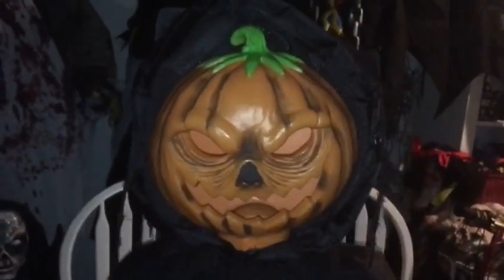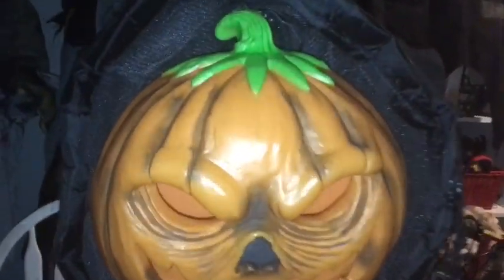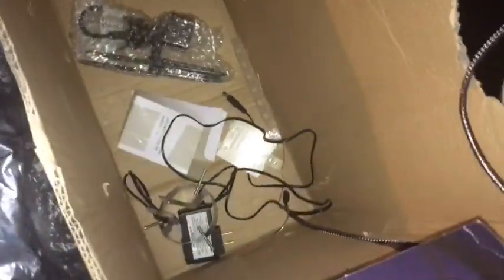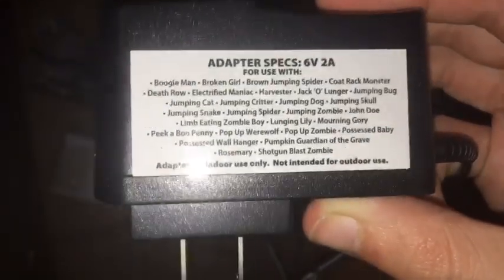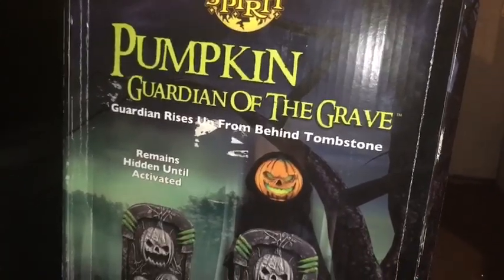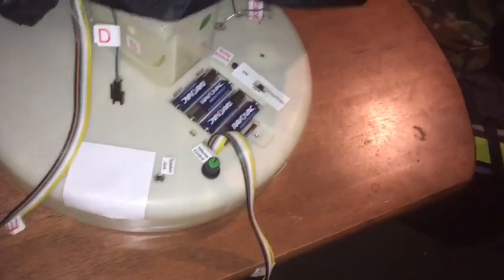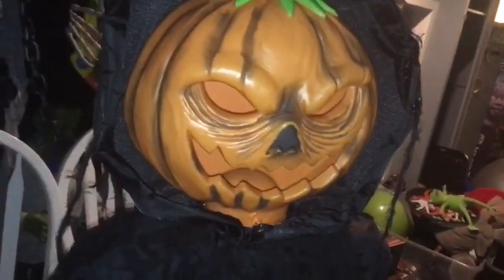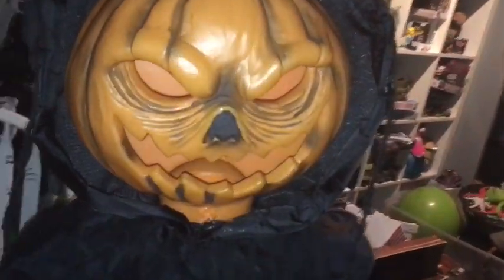The Pumpkin Guardian of the grave review